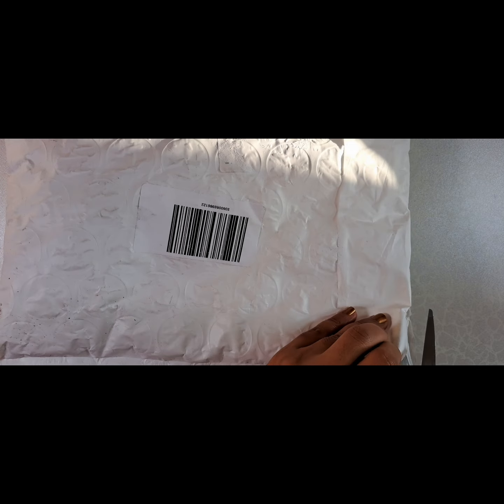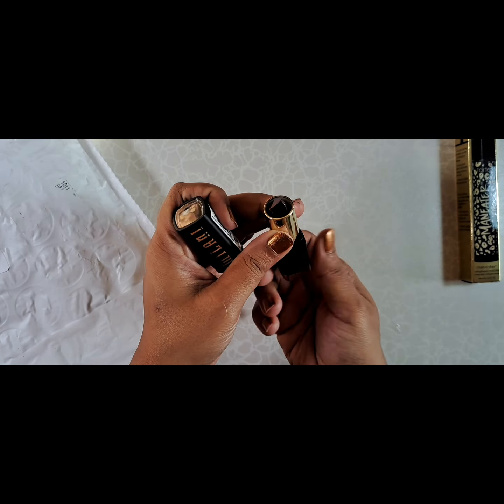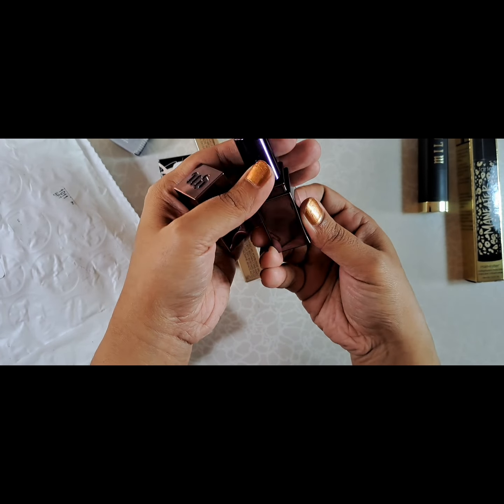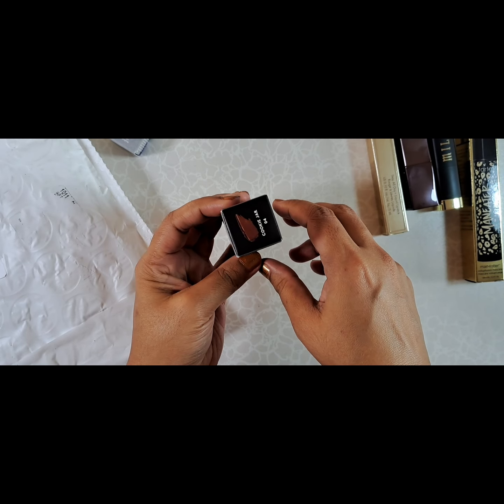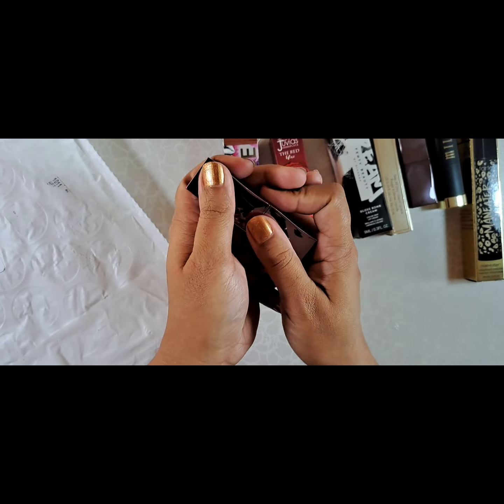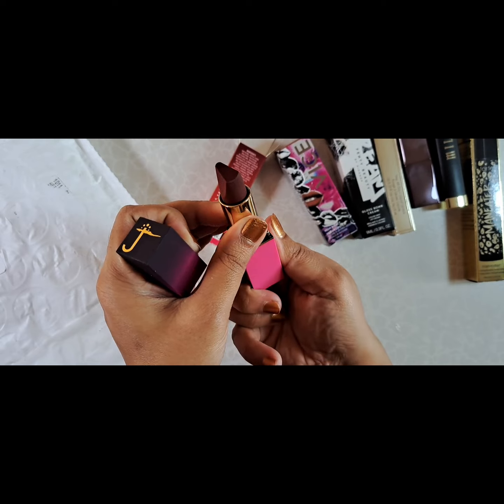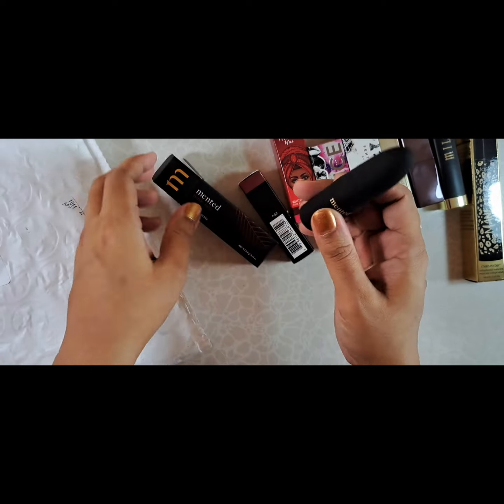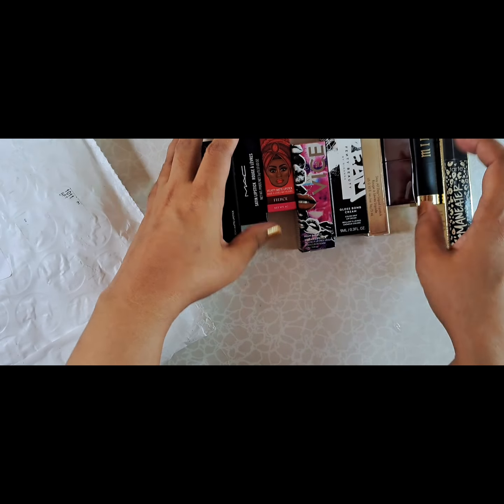Unboxing the Ulta Black Friday Haul 2022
Products mentioned:

Urban Decay Vice Hydrating Lipsticks in Callback and Horchata
MAC Cream Lipstick in Del Rio
Stila All Day Long Wear Liquid Lipstick in Beso
Mented Cosmetics Semi-Matte Lipstick in Nude LaLa
Juvia's Place The Wines Velvet Matte Lipstick in Fierce
Milani Bold Color Statement Lipstick in I Am Strong
Fenty Beauty Gloss Bomb Cream Color Drip Lip Cream in Cookie Jar

Amazon Wish List

If You Hate Jeff Bezos